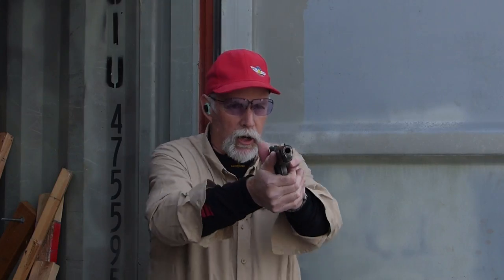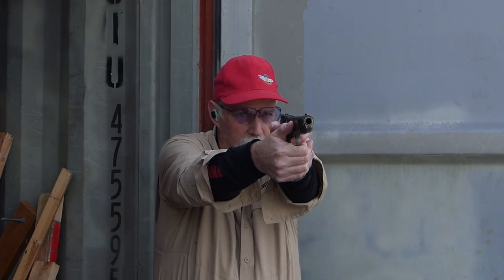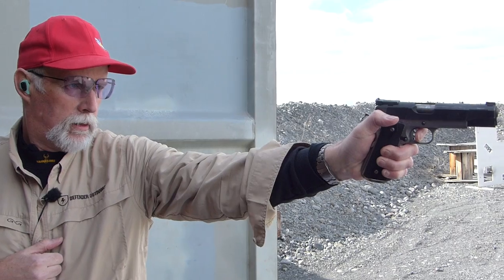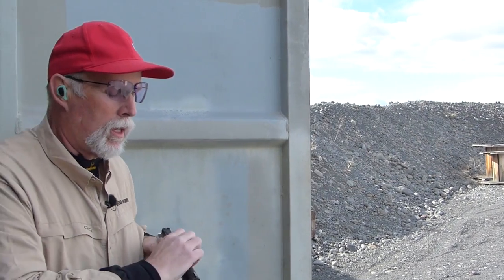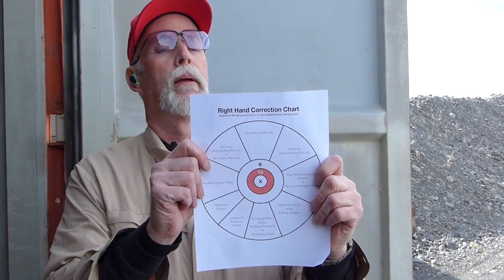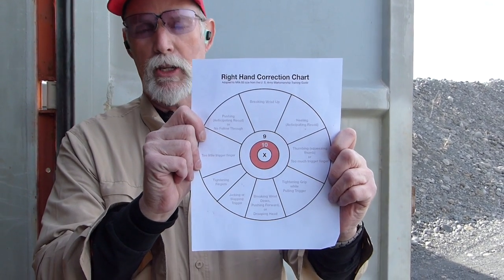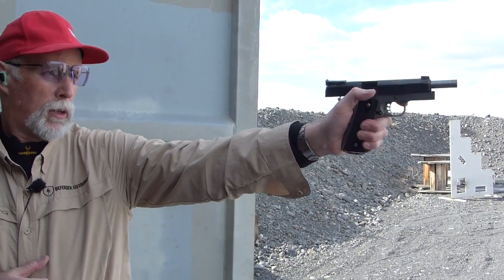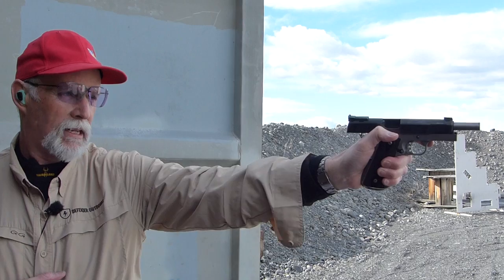Trigger Control / Mastering the Fundamentals.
To be a good shot you must Master the Fundamentals of Marksmanship. Here is a short video to help you understand one of the most difficult elements: Trigger Control.